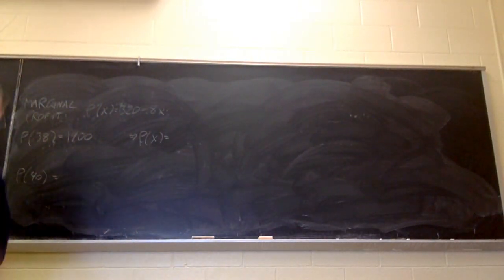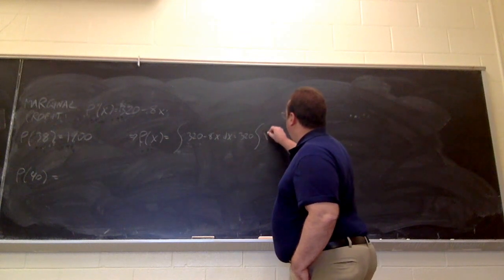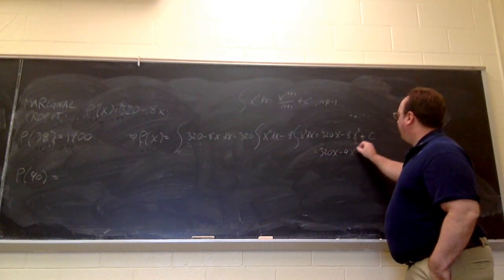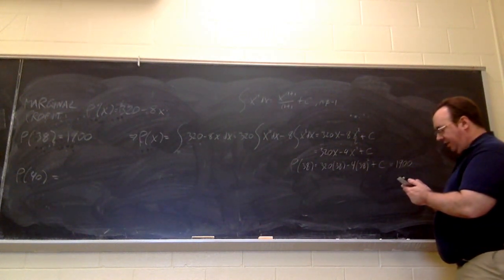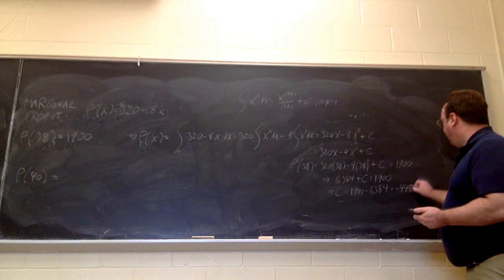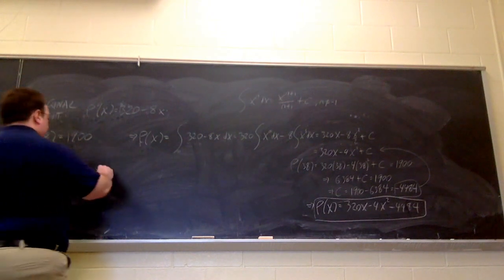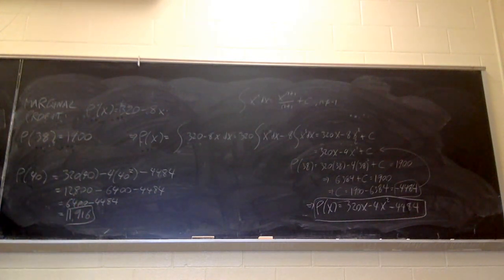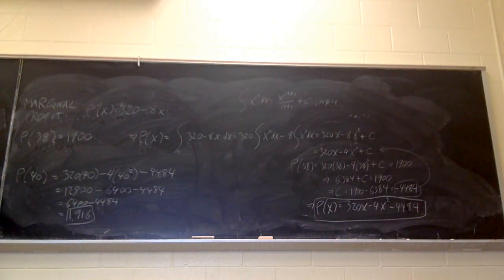MAT 102 6.1: Indefinite Integrals (Part 4)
Objective: Use the definition of the antiderivative to compute a profit function